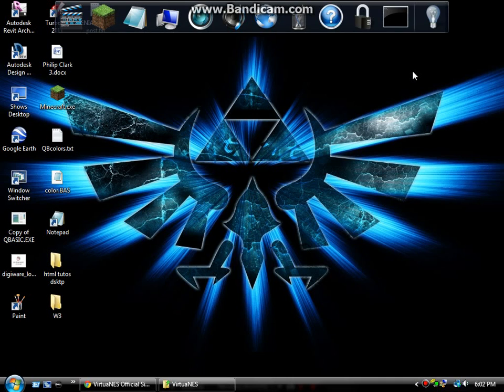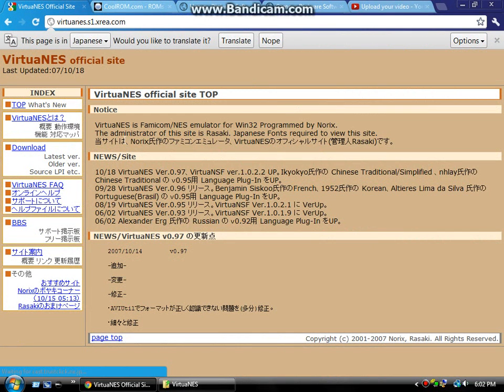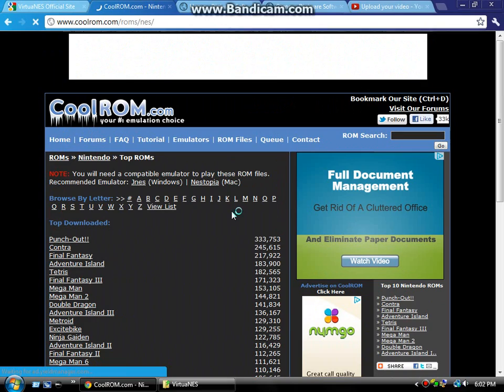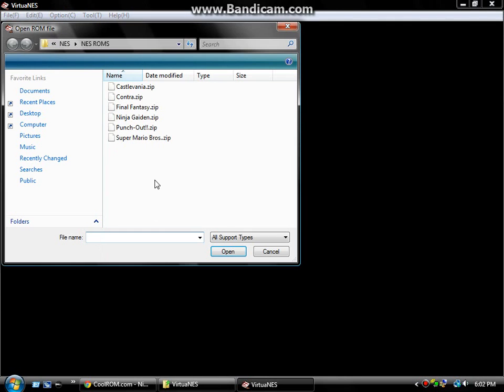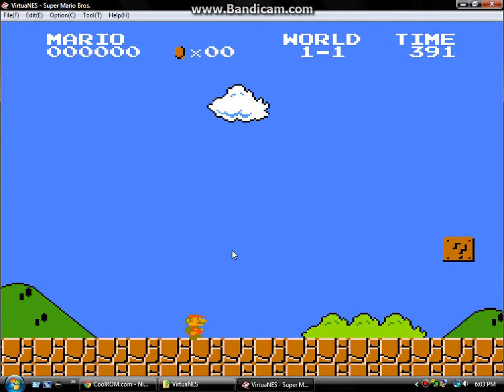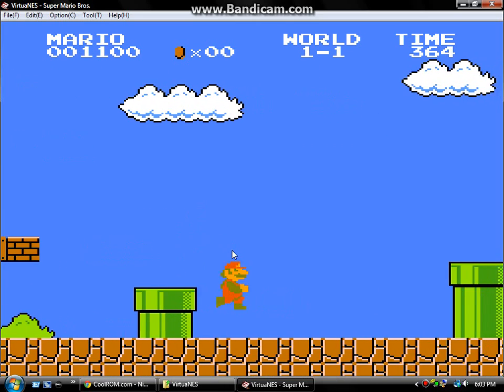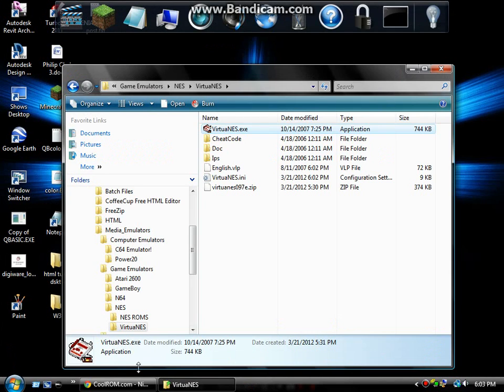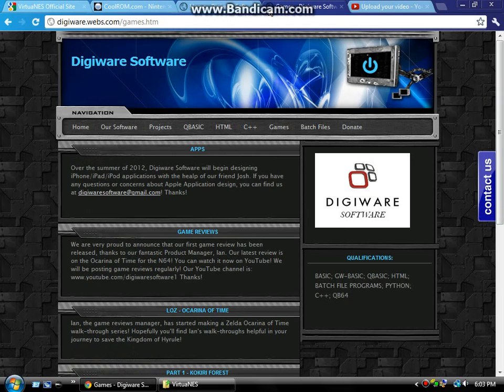VirtuaNES Review - Digiware Software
This is a review of the VirtuaNES Nintendo Entertainment System emulator for Windows!